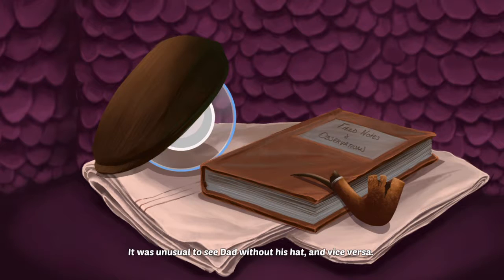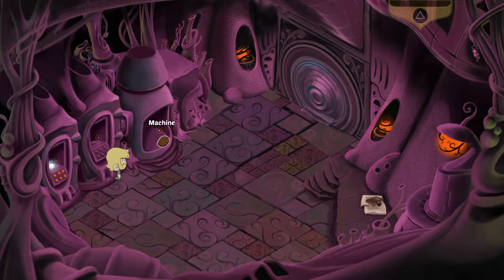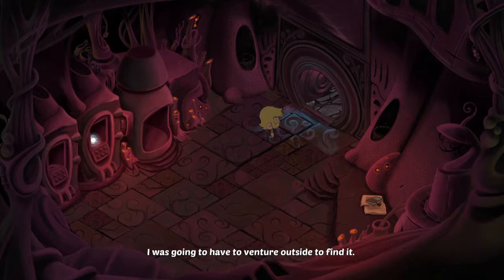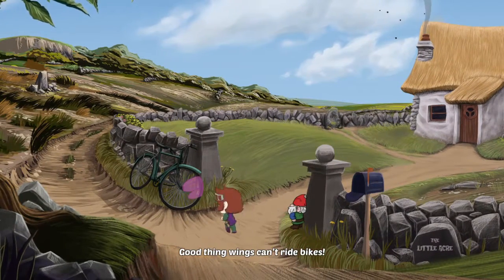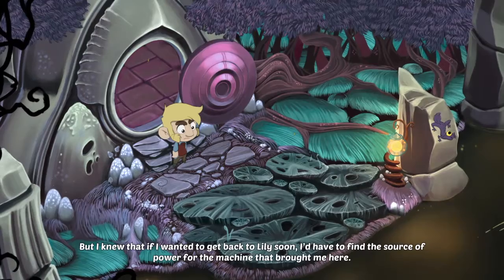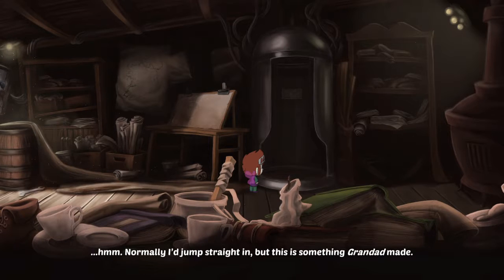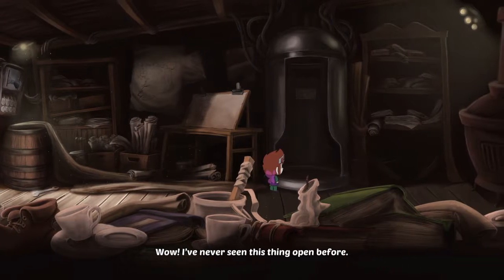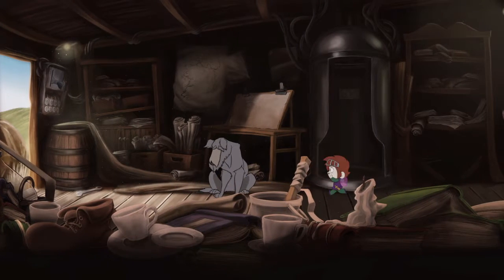The Little Acre Ep4- Clonifra